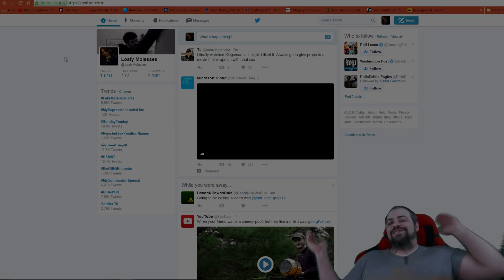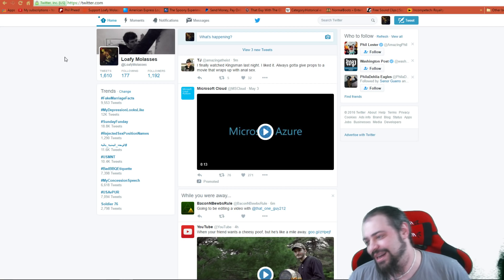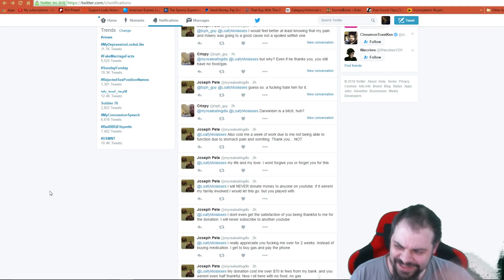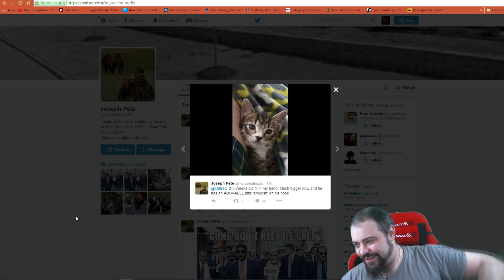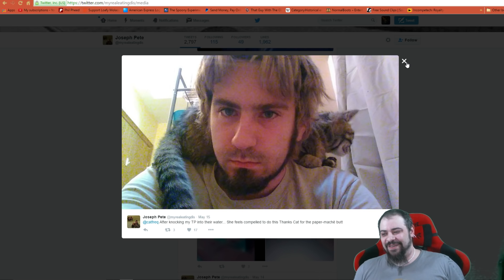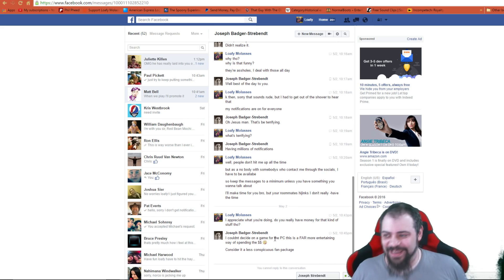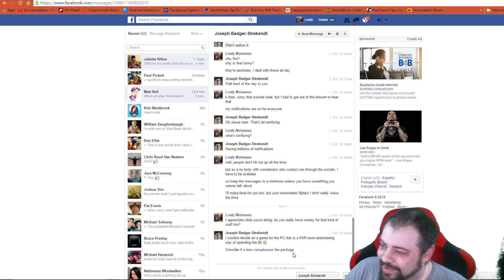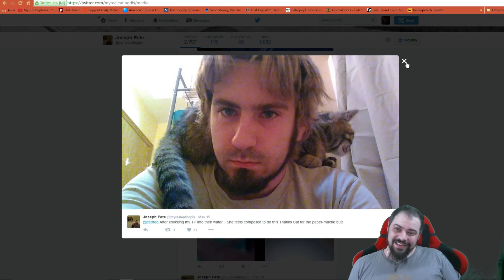*language* Troll releasing my personal information. Please help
A guy going by the name/alias Joeseph Strebendt is trying to attack me personally, advice is appreciated.